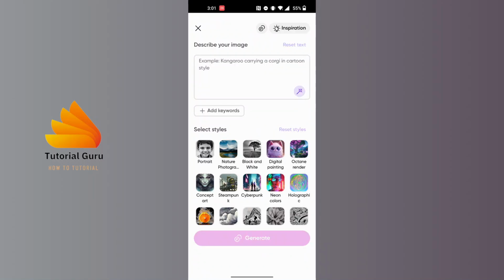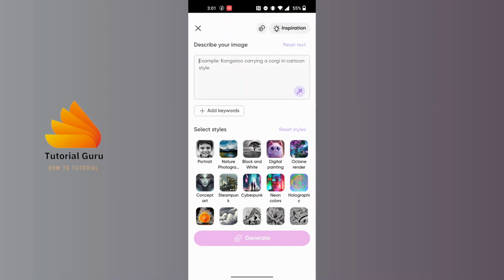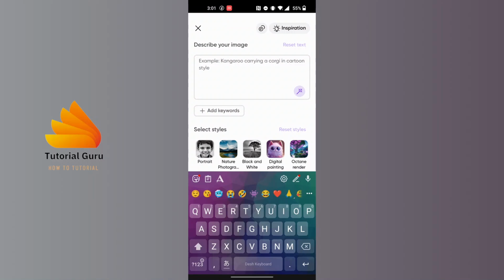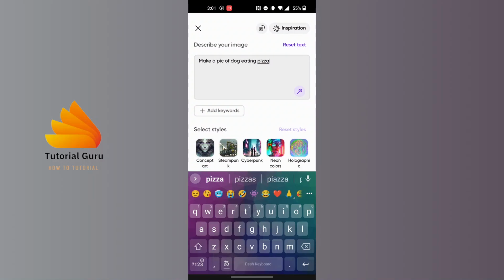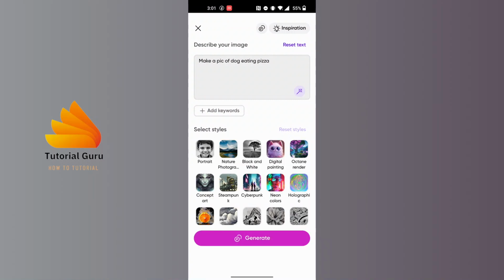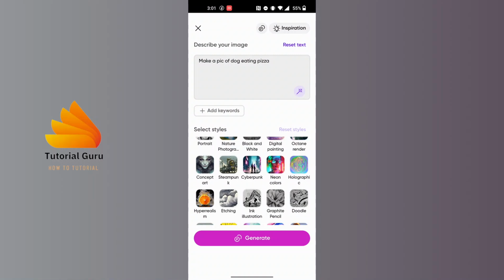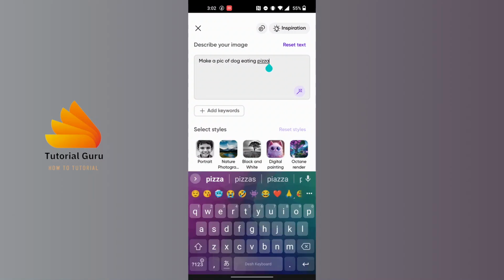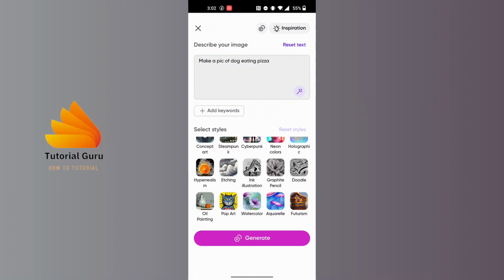How to Use Text to Image AI on Picsart?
How to Use Text to Image AI on Picsart? TutorialGuru

Discover how to use the Text-to-Image AI feature on Picsart in this detailed tutorial by TutorialGuru! Create stunning visuals effortlessly by transforming your text into captivating images with Picsart’s AI-powered tools. This step-by-step guide will help you unleash your creativity and bring your ideas to life.